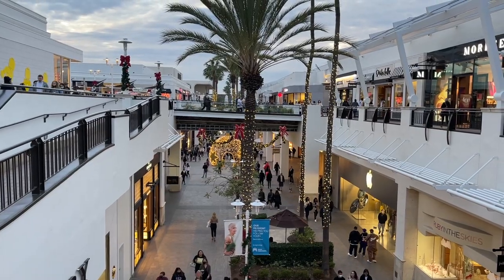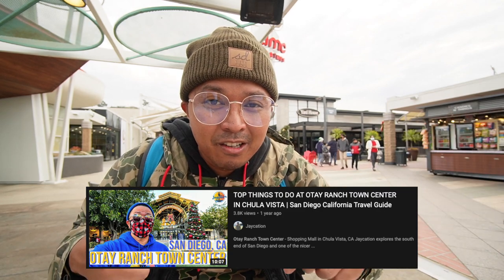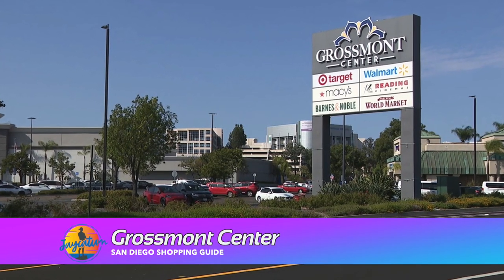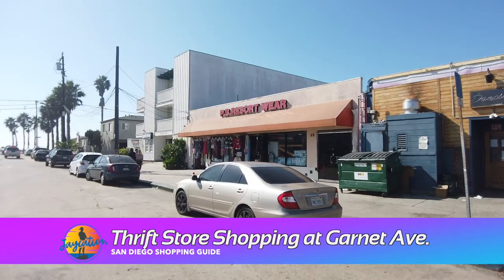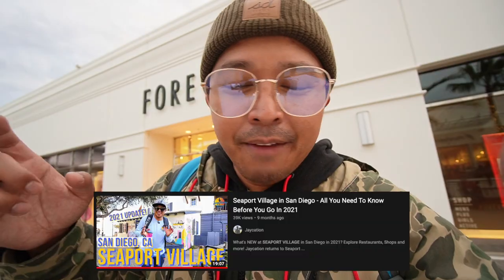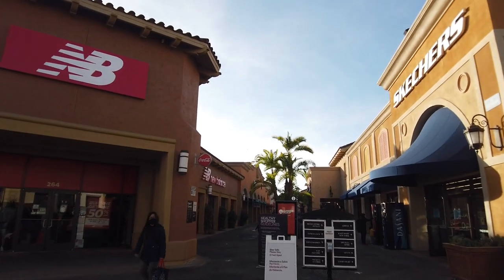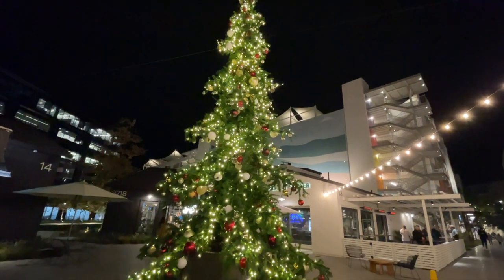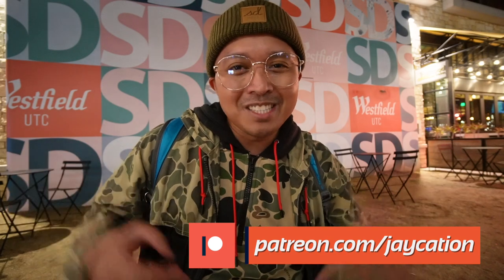Best SHOPPING in San Diego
San Diego Shopping Guide - Where to SHOP in America's Finest City!

Jaycation gives you the ULTIMATE Shopping Guide to San Diego! From Westfield UTC to Fashion Valley all the way to the Las Americas Outlets, Find out the BEST Shopping in San Diego!

Where is your favorite place to go shopping in San Diego?

Shopping Guide to San Diego Chapter List
0:00- Intro
1:00- Mission Valley Mall
1:35- Chula Vista Mall, Plaza Bonita Mall & Otay Ranch Town Center
2:21- North County Fair
2:58- The Shoppes at Carlsbad
3:27- The Forum at Carlsbad
4:14- Grossmont Center
4:48- Fashion Valley
6:24- Thrift Store Shopping at Garnet Ave.
6:54- Kobey's Swap Meet
7:44- Gaslamp Quarter and Seaport Village
9:04- Westfield UTC
10:22- Las Americas Outlets
10:49- Carlsbad Premium Outlets
11:06- Viejas Outlets
11:32- La Jolla Village Square
12:24- One Paseo & Del Mar Highlands Town Center
12:59- Din Tai Fung UTC
13:54- Closing

Twitter & IG: @JaycationTV
Snap: Jaydaheat